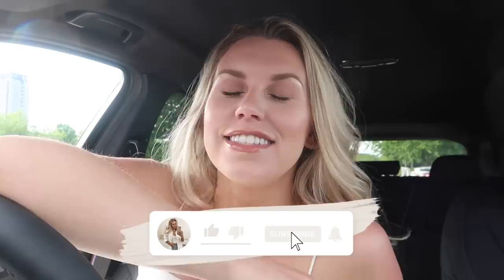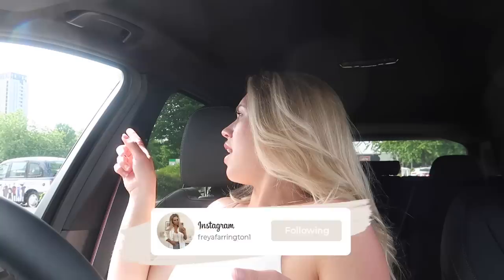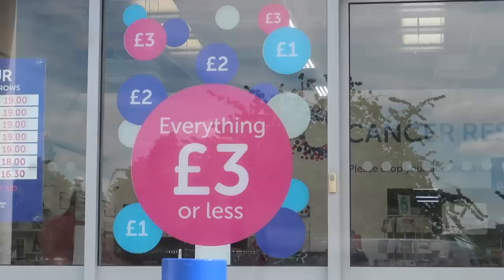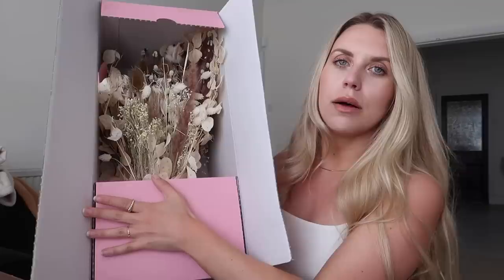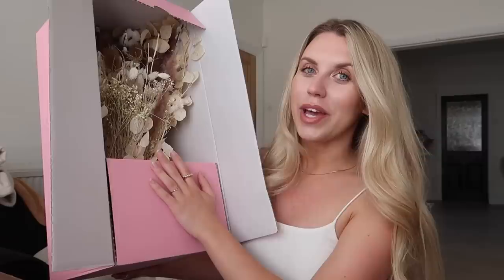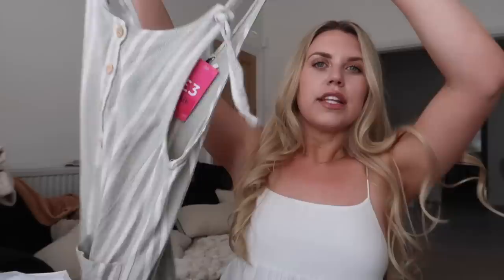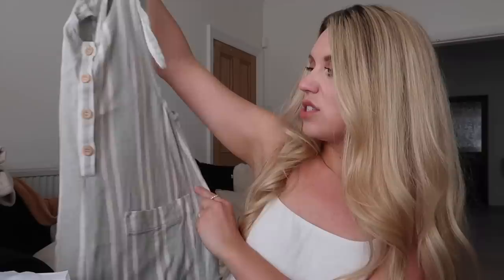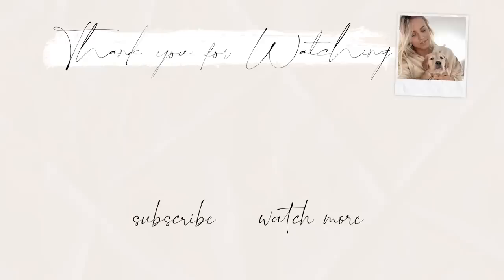THRIFT WITH ME | UK'S BIGGEST CHARITY SHOP SUPERSTORE VLOG & HAUL